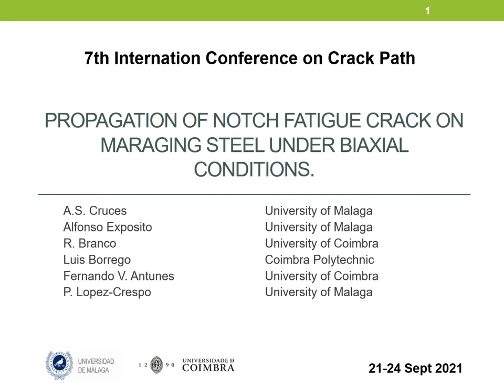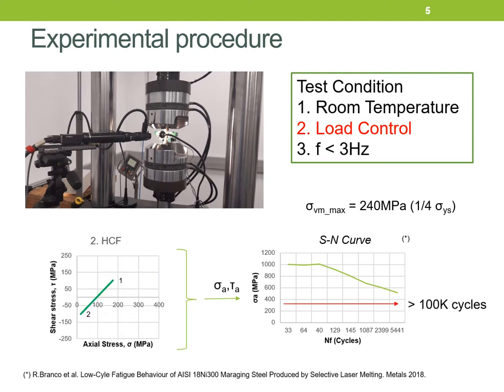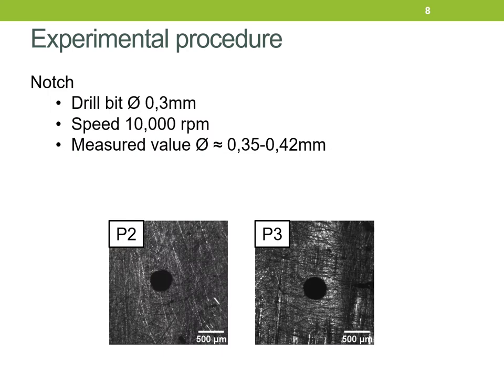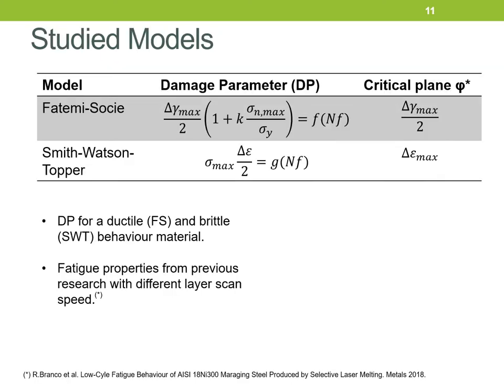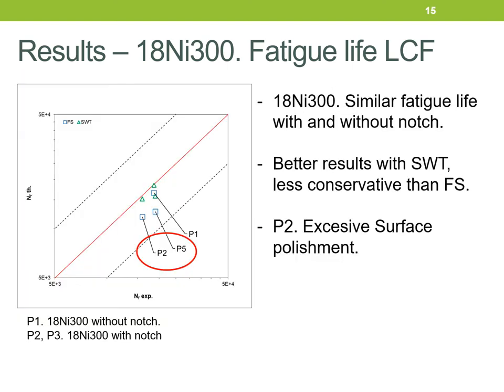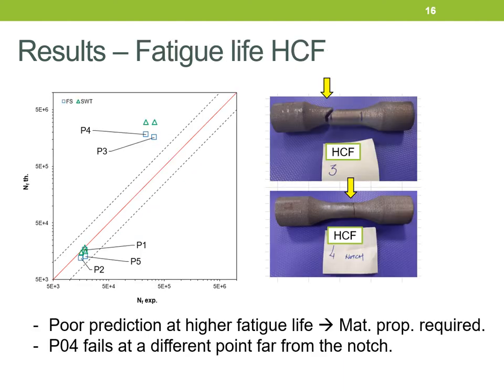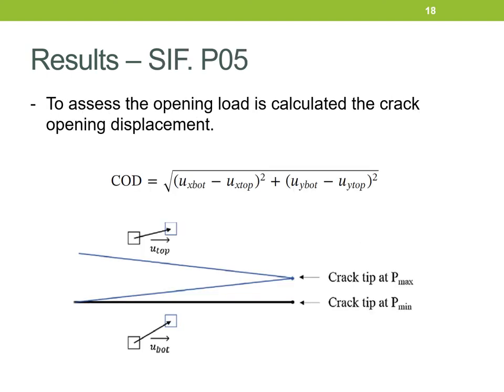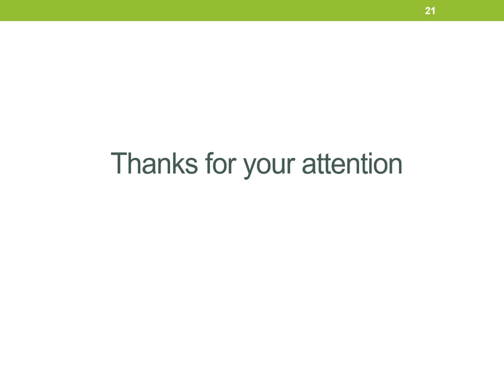Propagation of notch fatigue crack on maraging steel under biaxial conditions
Alejandro S. Cruces, Alfonso Exposito, Ricardo Branco, Luis Borrego, Fernando V. Antunes, Pablo Lopez-Crespo